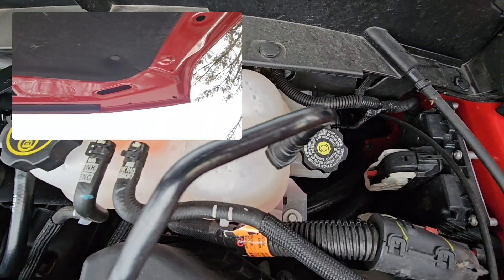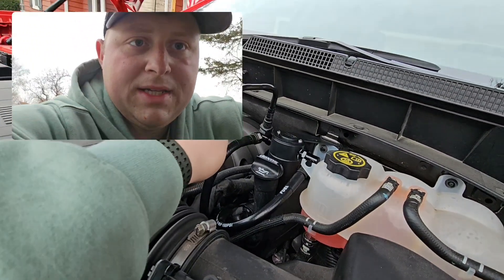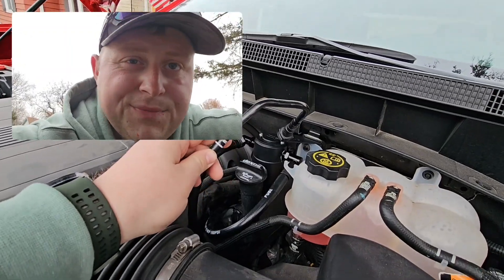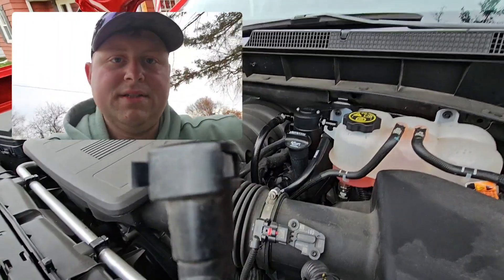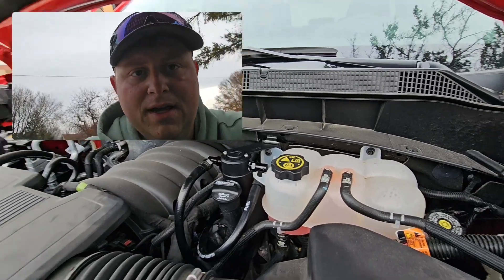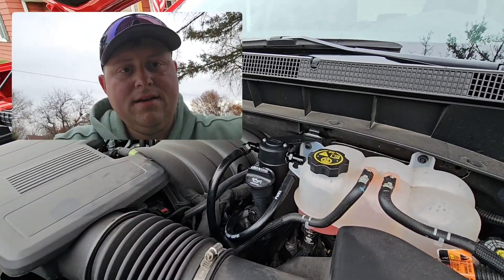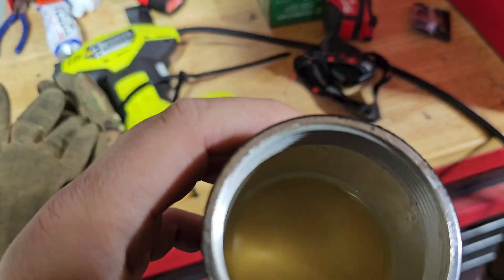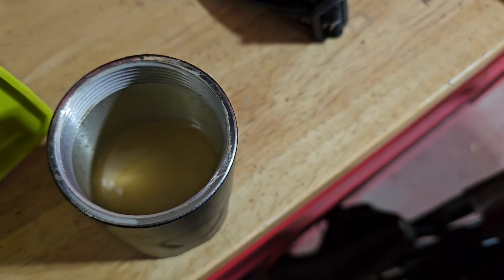K&N Oil Seperator for 2022 Chevrolet Silverado